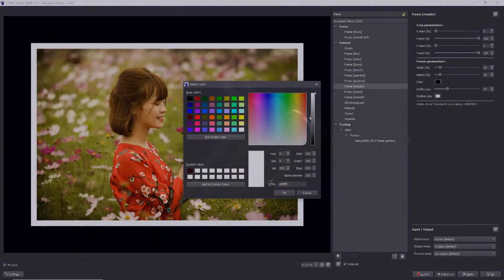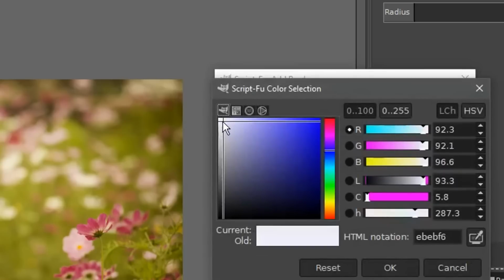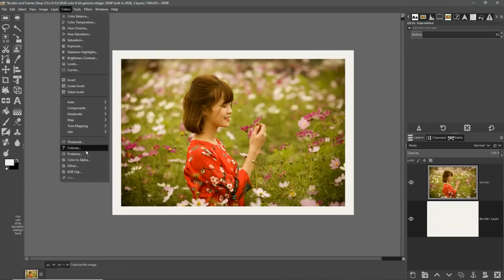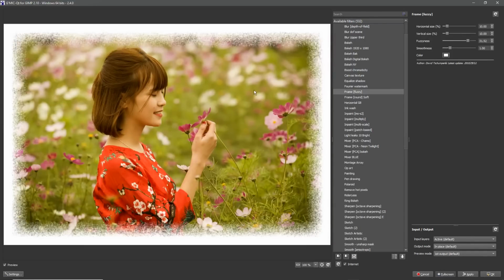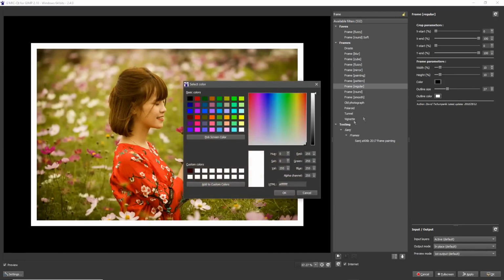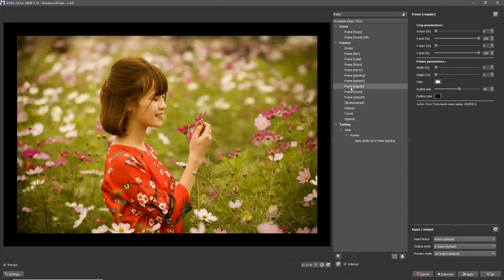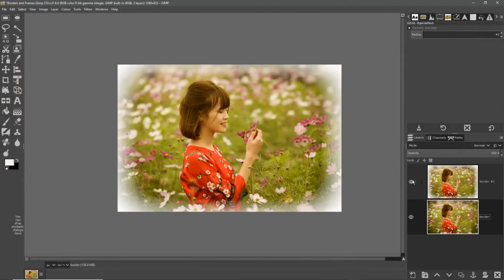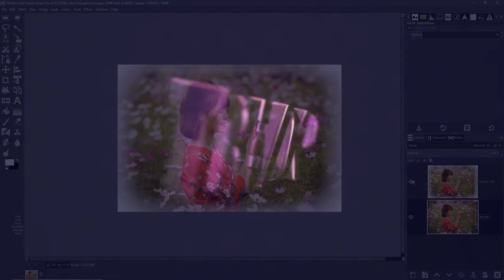Adding Frames and Borders to Photographs in Gimp 2.10 (Beginners Tutorial)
How to add a border to a photo inside Gimp.